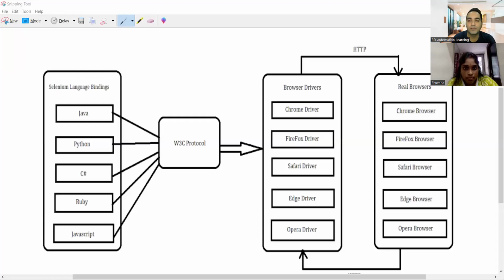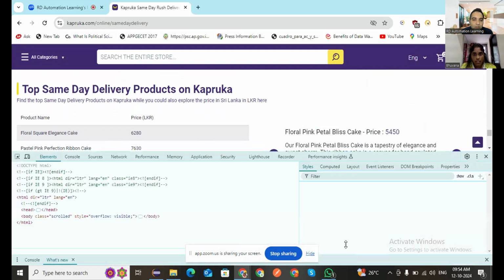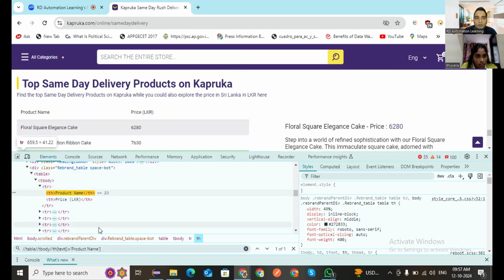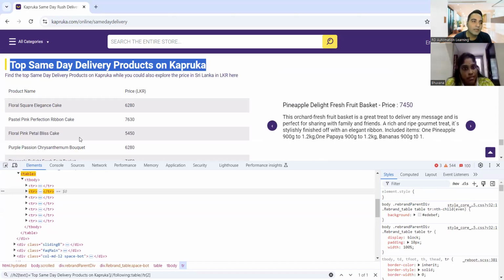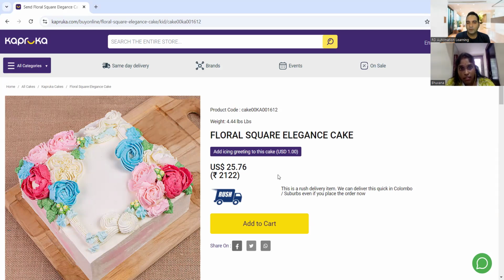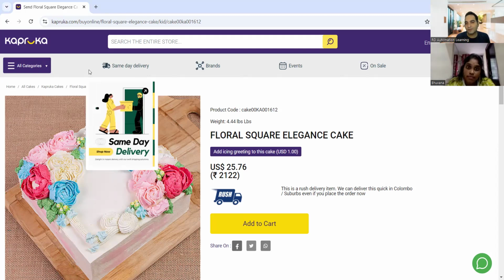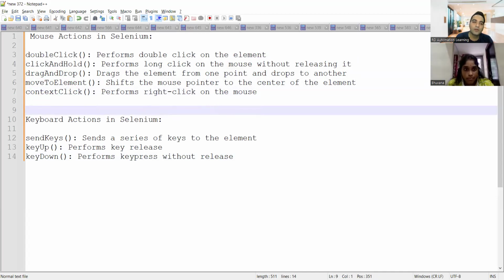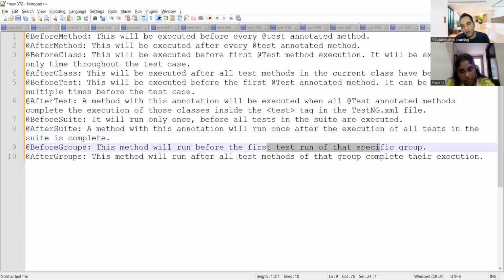Automation Testing Interview Questions and Answers | RD Automation Learning